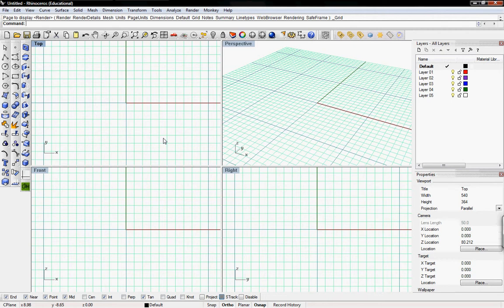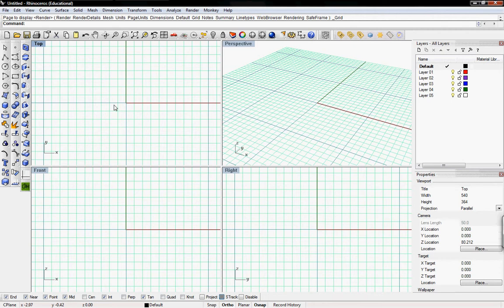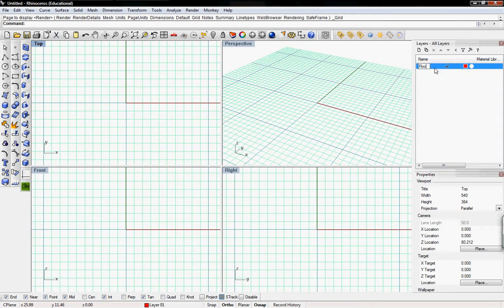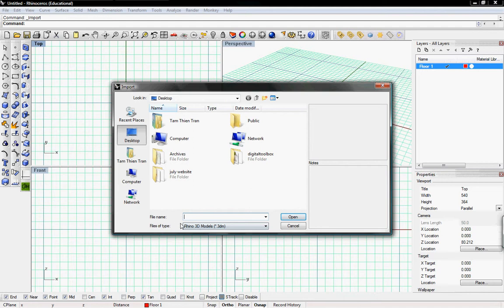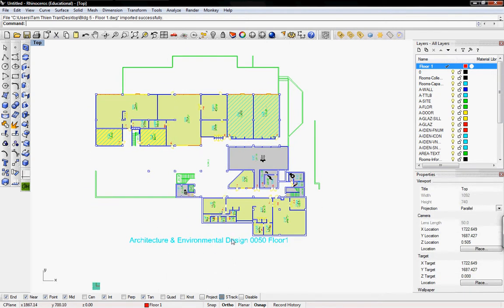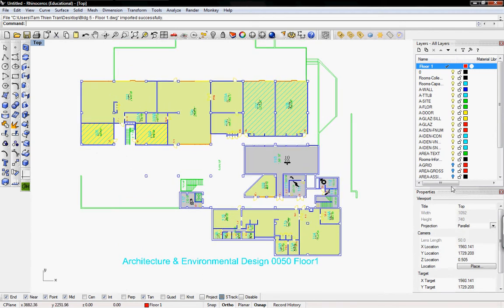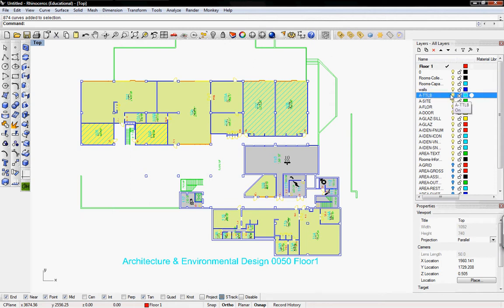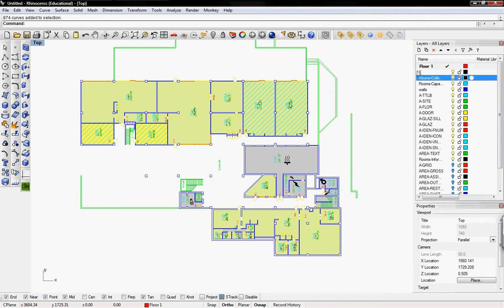Cal Poly Bldg 5 Part 1 by digitaltoolbox.info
Import an autoCAD dwg file into rhino